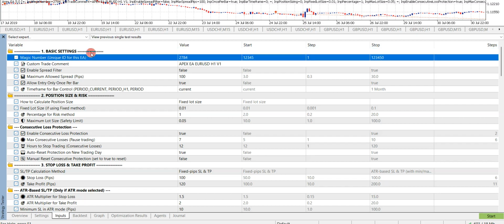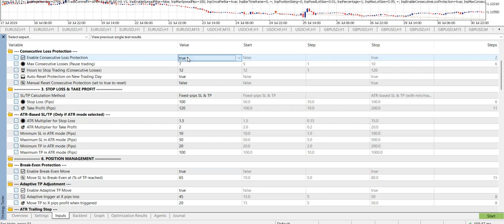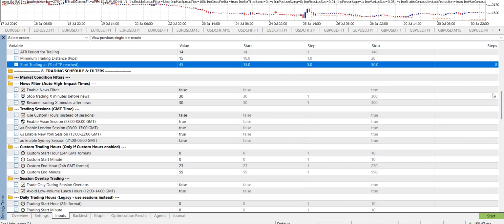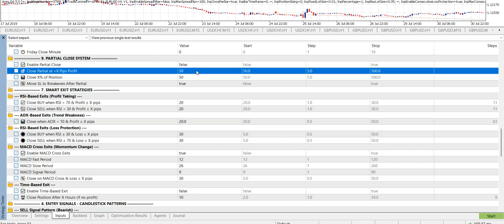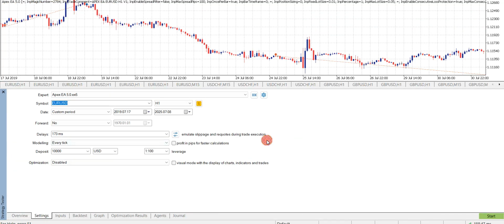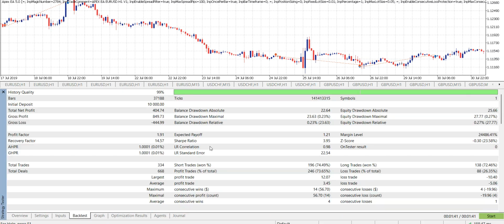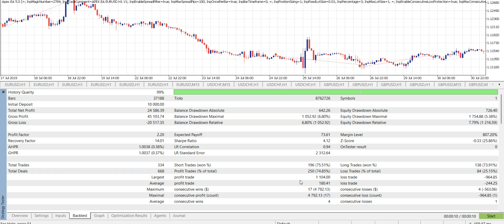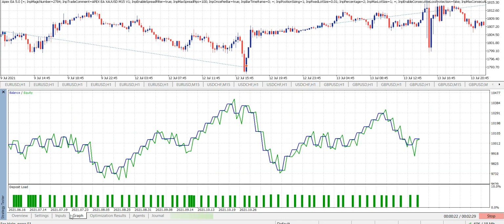FULL guide of the new APEX EA 5.0